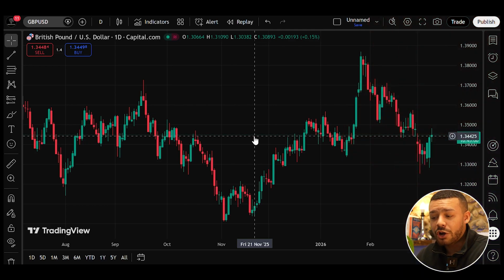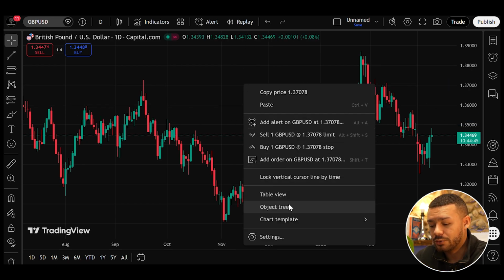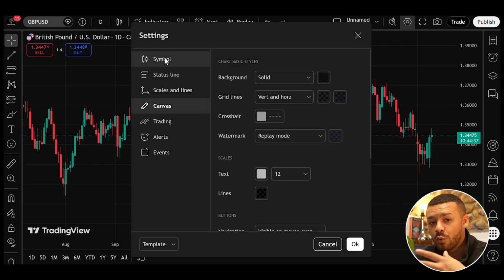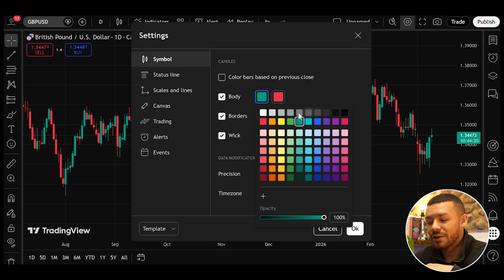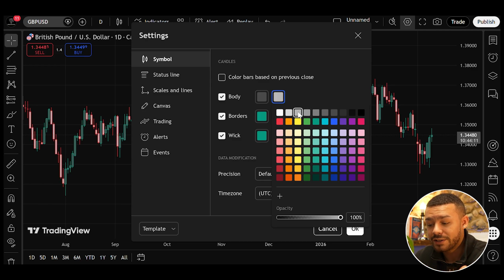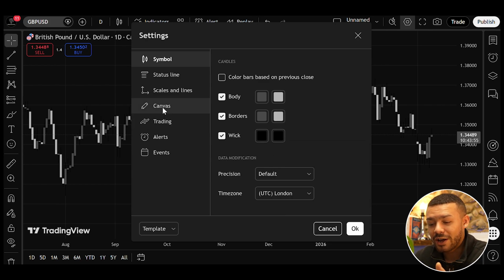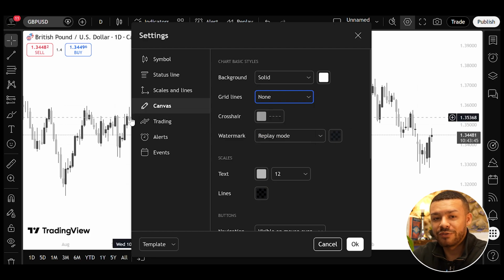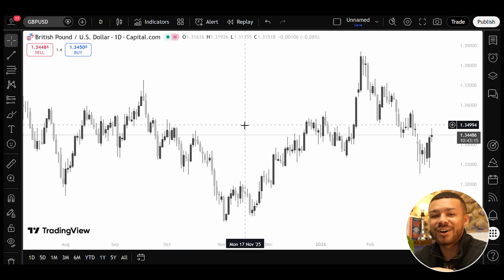How to Customise Your Chart Visuals on TradingView — Candle Colours, Backgrounds & More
Learn how to customise your chart visuals on TradingView — including candle colours, background colour, gridlines, borders, wicks and crosshair settings. If you're still staring at the default green and red candles on a white background, this tutorial shows you exactly where to find the settings menu and how to build a cleaner, less distracting chart setup in under 2 minutes.

⏱ TIMESTAMPS
0:00 Introduction
0:07 What you can customise on TradingView
0:29 How to open the chart settings menu
0:49 How to change candle colours
1:03 Changing candle body, borders and wicks
1:12 Using neutral grey candles to reduce bias
1:34 Changing the chart background colour
1:41 How to remove gridlines
1:52 Other customisation options — text size, crosshair and more
2:02 Summary

Changing your candle colours to neutral tones like grey rather than the default red and green can help reduce emotional bias when reading price action — something many experienced traders swear by. TradingView also lets you remove gridlines, adjust your background, resize on-screen text and customise your crosshair, giving you full control over how your charts look and feel.

Trading spread bets and CFDs carries a high risk of losing money rapidly due to leverage and is not suitable for all investors. Always do your own research before making any investment decisions.